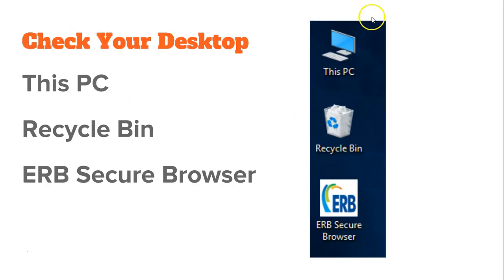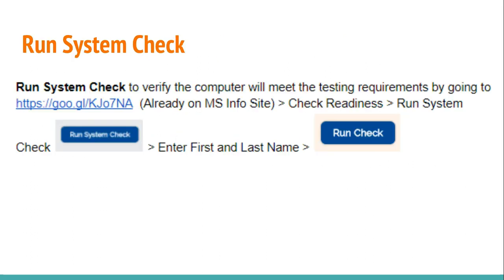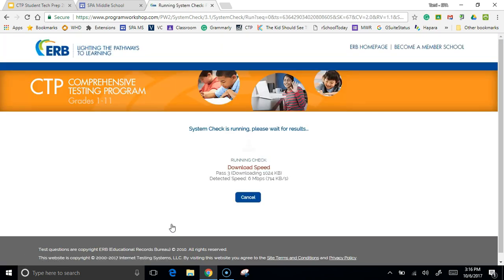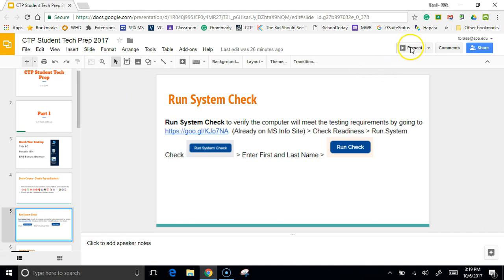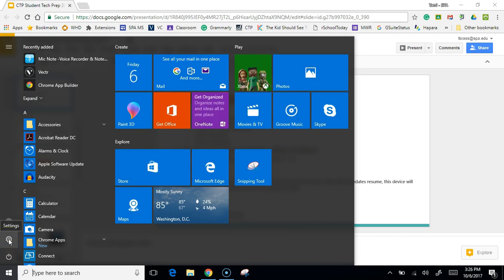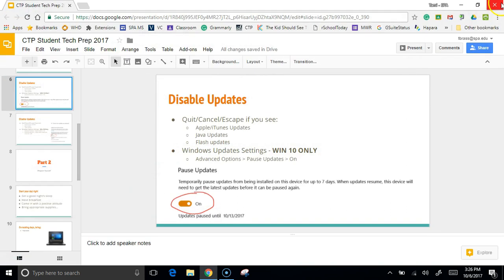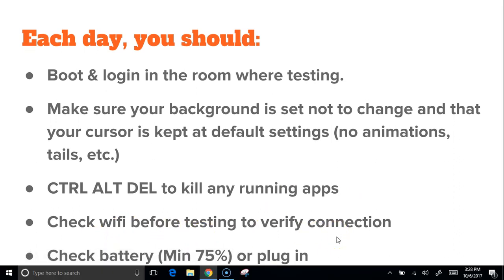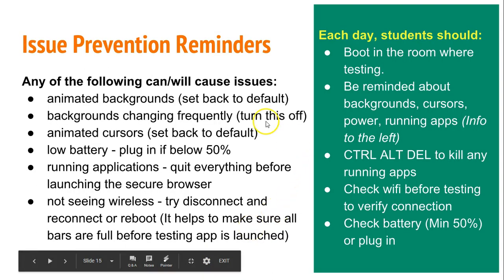CTP Prep 2017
Video to walk SPA students through tech check and preparations for CTP